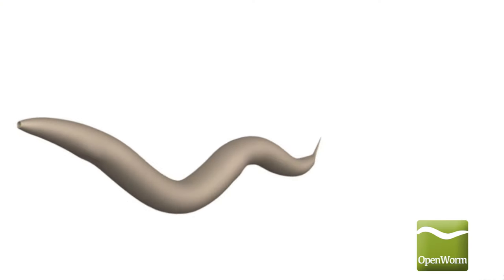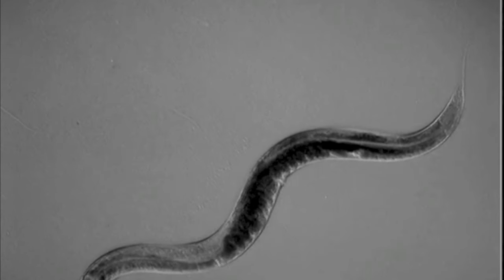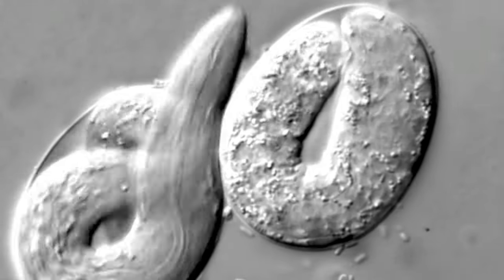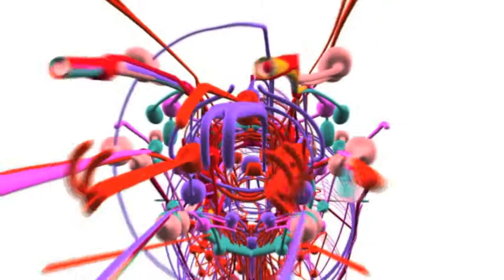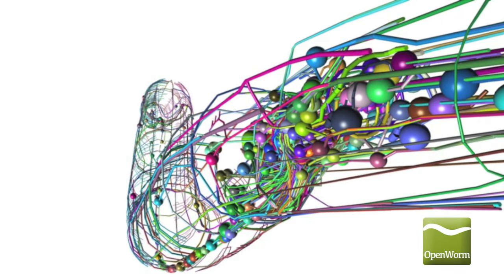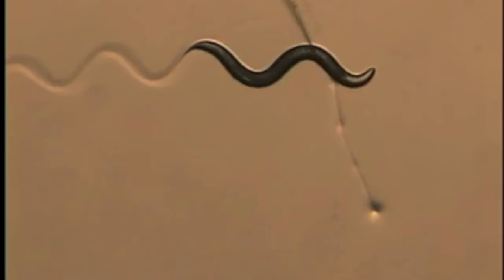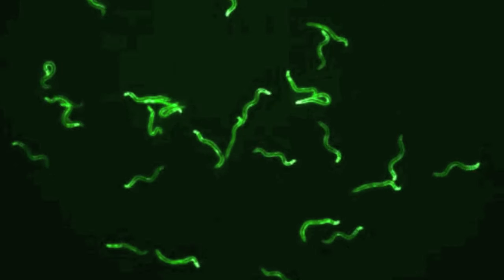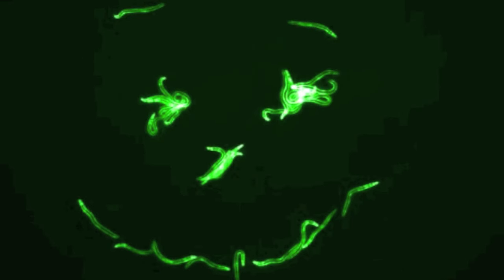A brief introduction to C. elegans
A brief introduction to C. elegans: everything you need to know about C. elegans basic biology in 2 minutes.

**NOTE**
Some of the footage features the C. elegans 3D model produced by Dr. Christian Grove and Dr. Paul Sternberg at the VirtualWorm project (WormBase, CalTech) and released into the public domain. You can visit the VirtualWorm home